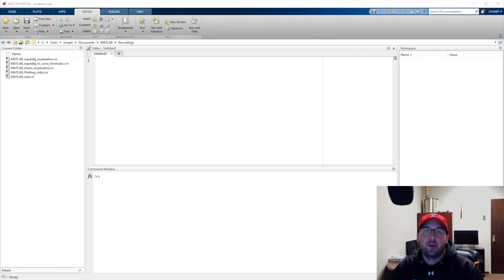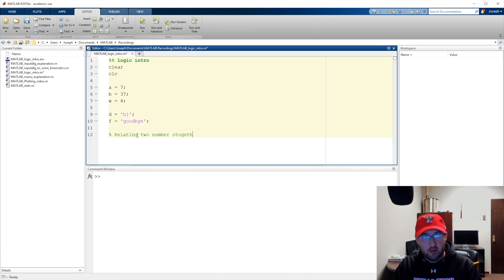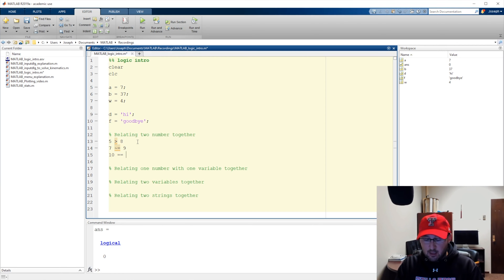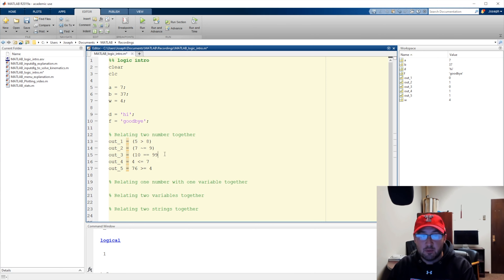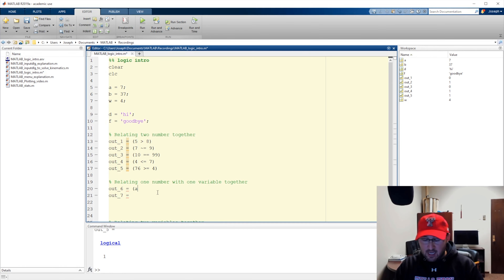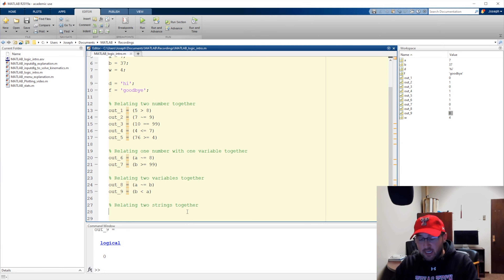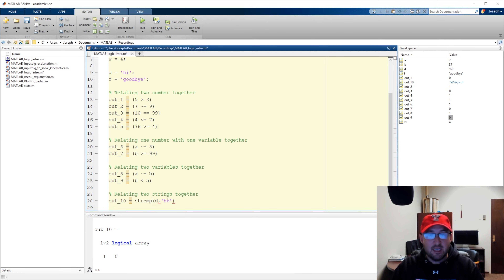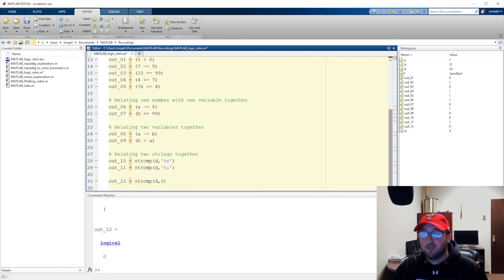MATLAB Logic Introduction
Here we introduce some Logic concepts in MATLAB. Specifically we show how assess if a logical statement is True or False by comparing numbers together, comparing numbers to the stored values in variables, comparing two variables, and finally, comparing two strings. We investigate the difference in comparing two strings the same way you would two numbers, and using the "strcmp" function.

If anything is confusing please feel free to post a question in the comments, or message me and we can discuss your inquiry.